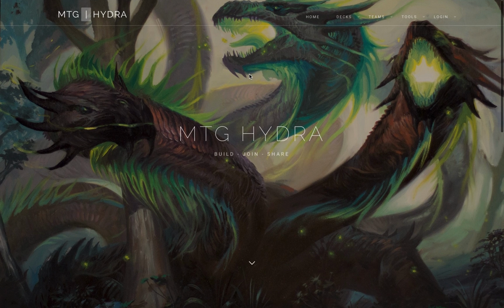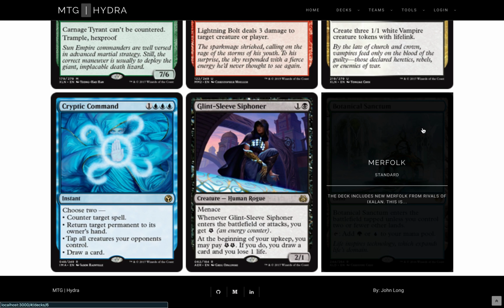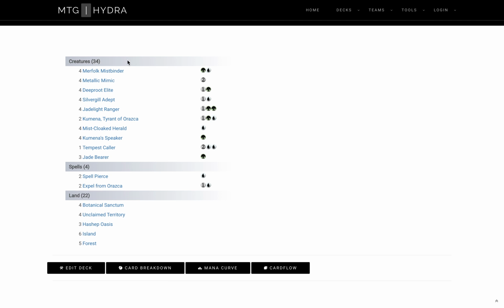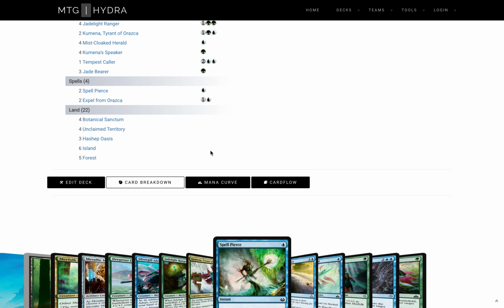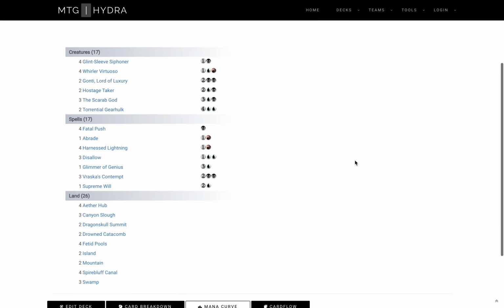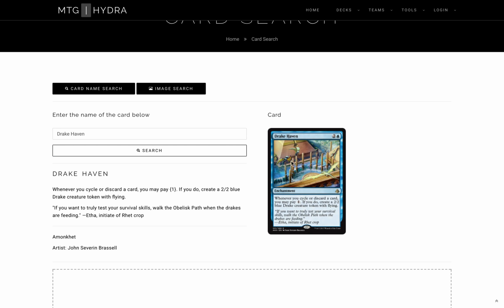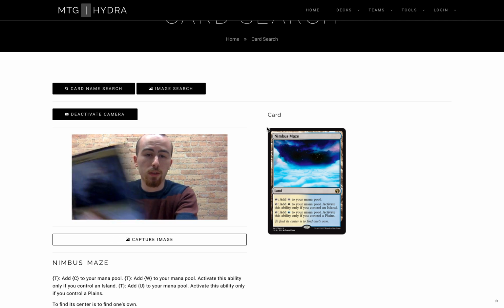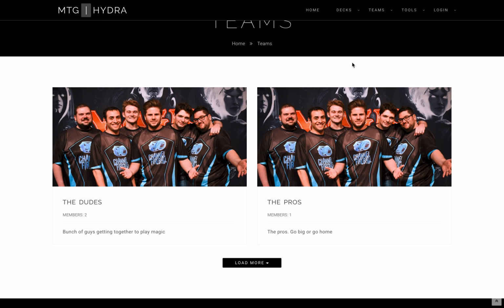Actualize Capstone Demo: MTG Hydra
The culmination of my learned skills at Actualize: MTG Hydra. The MTG in the title stands for: Magic the Gathering. The web application is aimed at fellow Magic players as a place to look up new or old cards, build decks, and then share those decks with others. The application leverages a Rails backend framework, PostgreSQL database with several models and joint tables, a VueJS based frontend as well as a handful of APIs, including MTG for Developers, ChannelFireball pricing, and Microsoft’s OCR on the Azure platform.

I completed the class portion of the bootcamp at the Chicago location on 1/25/18

- Side note, my pricing feature, which uses a web scrapper, went down when I went to screencast this app so you will not see it in the demo video. Maybe this speaks to the credibility of web scrapping tools...